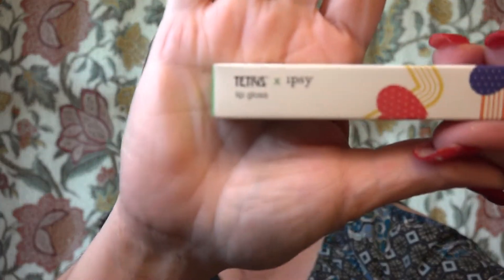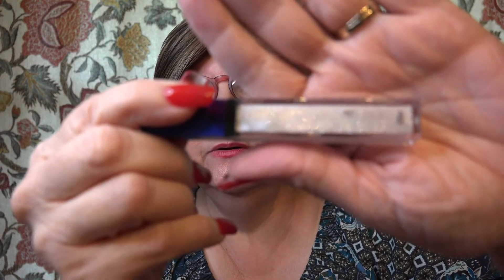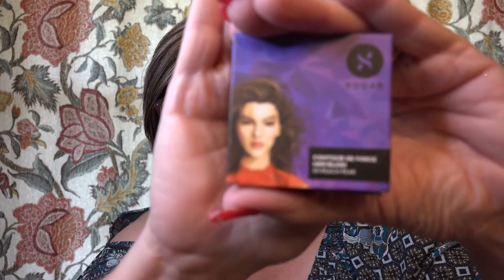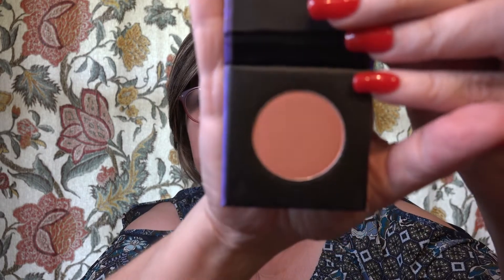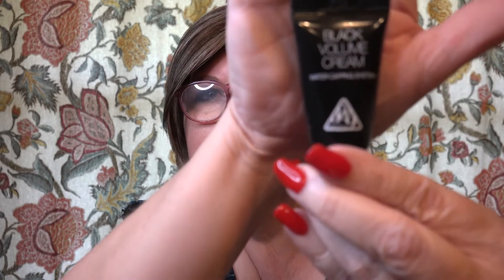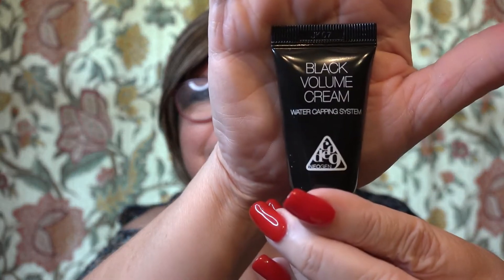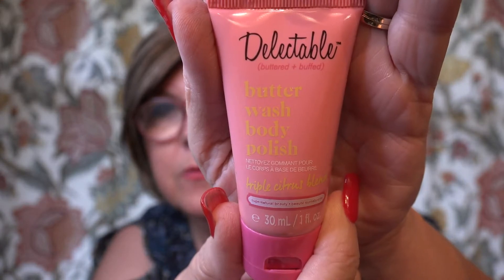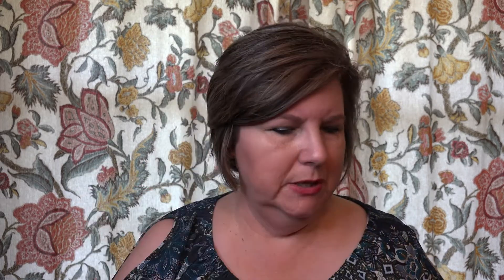Ipsy June 2019 - Is This a Good Month?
This is another one of my favorites!  I really like Ipsy.

Please consider giving my videos a "Thumbs Up" that you have watched, Subscribe to my channel, and Select the Notification Bell so you will be notified when I post new videos.
My motto is Psalm 19:14.

Here is my Ipsy link to use if you are interested in signing up:
$10.00 a month, plus your state sales tax.

Southern Granna
Hurley, MS  39555

🎵 Track Information:
Title : All Good In The Wood
Artist : Audionautix
Genre : Country & Folk
Mood : Happy
➤ Download Track: